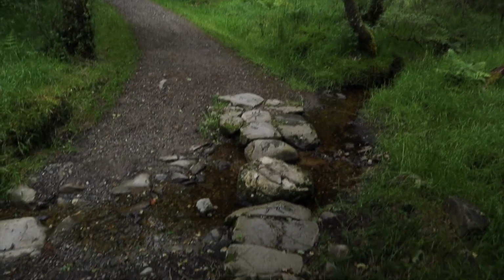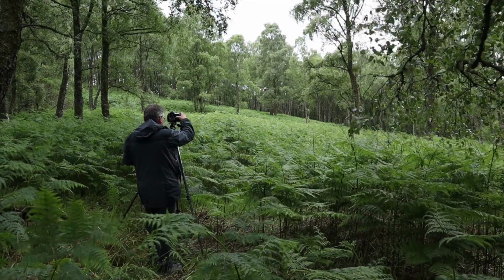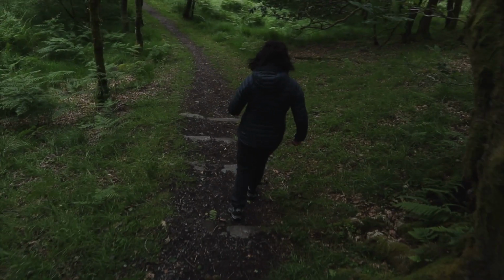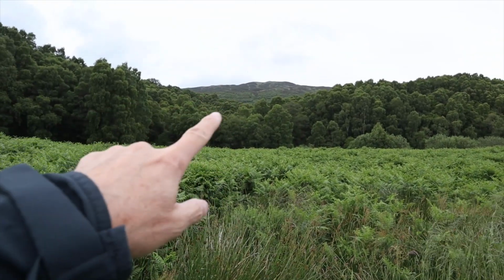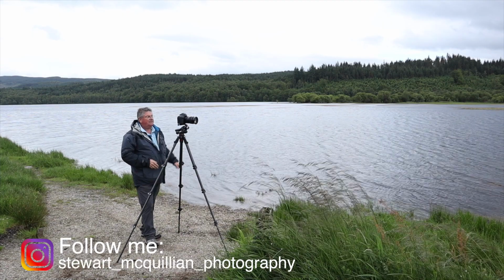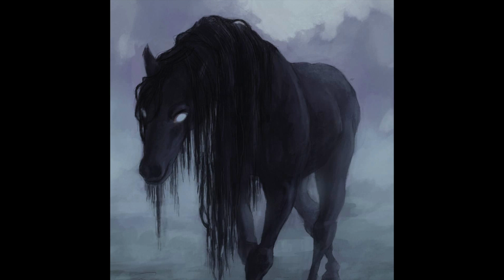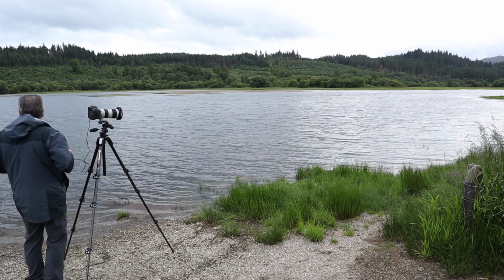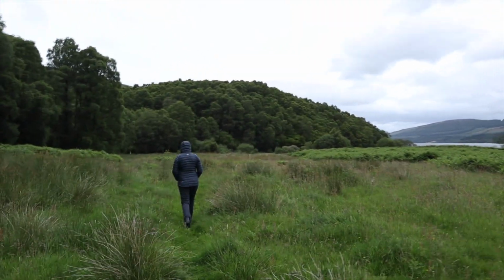Discovering Little Druim Woods | Landscape Photography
My wife and I went for a walk around the Ancient Little Druim Woods in the Trossachs of Scotland to find the Black Water Marsh area which has a dark past with mythical beasts... keep watching to find out if we see it or not... I hope you like the images in the video, if you like the video, please give it a Thumbs Up and thank you so much for watching.